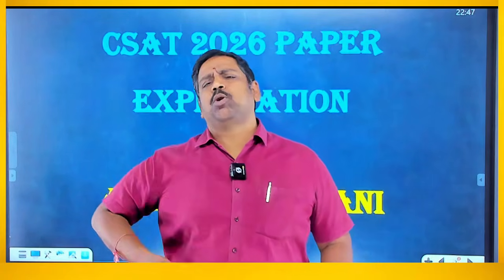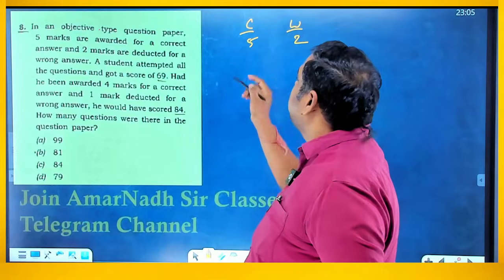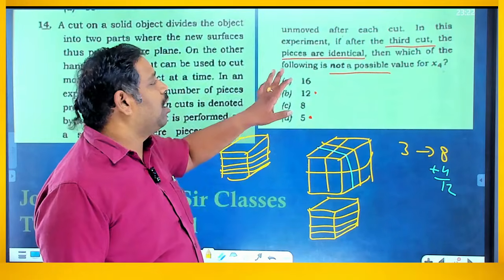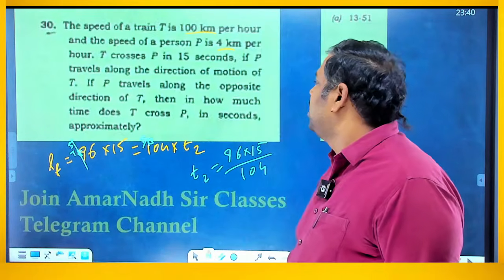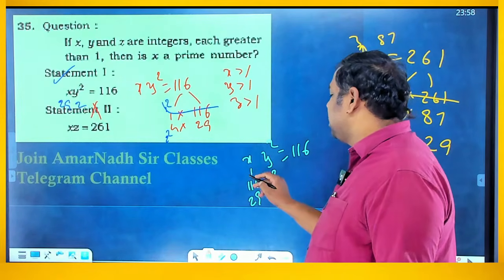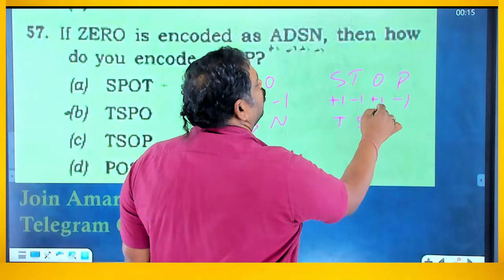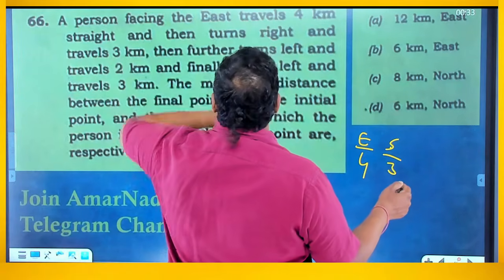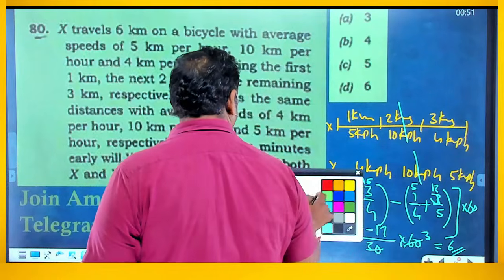CSAT 2026 Paper Explanation || AmarNadh Emani